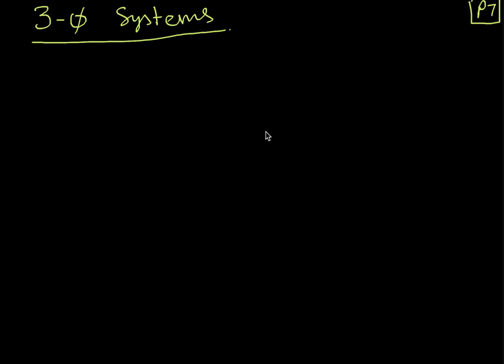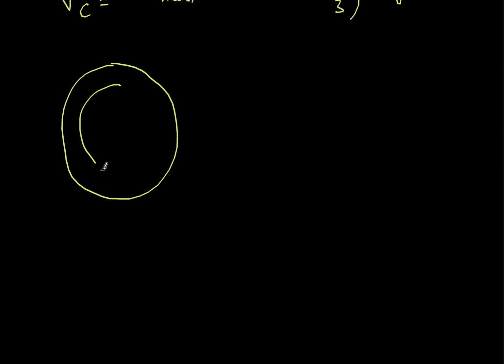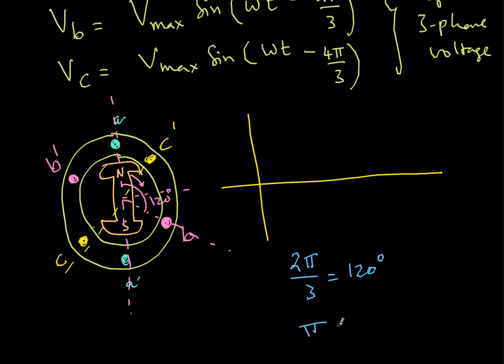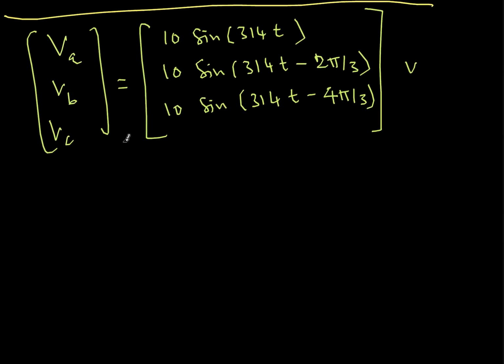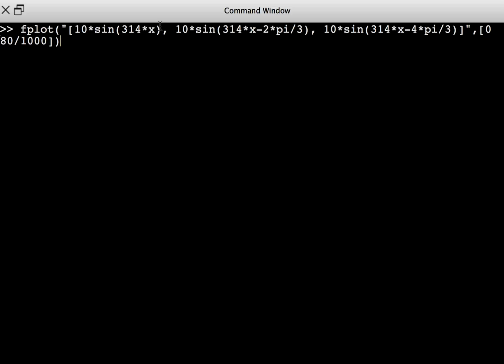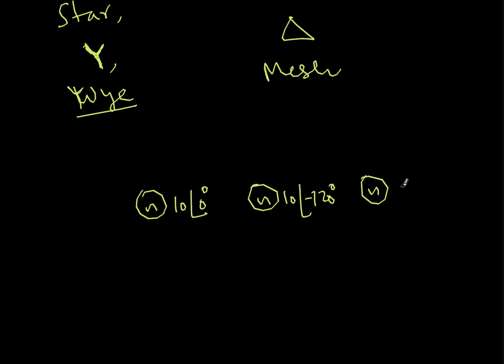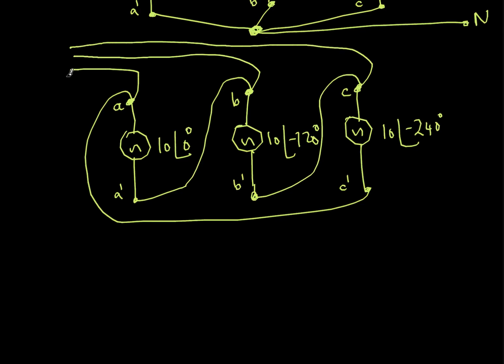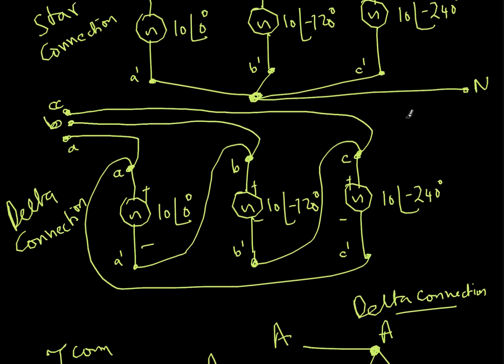Three Phase Voltages Genration and Connections